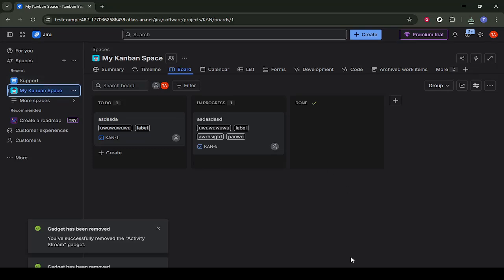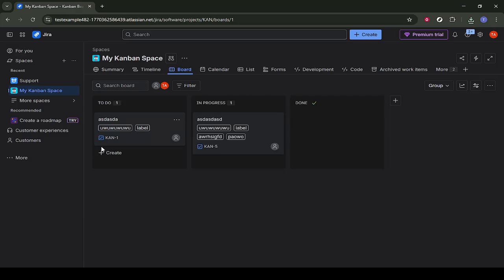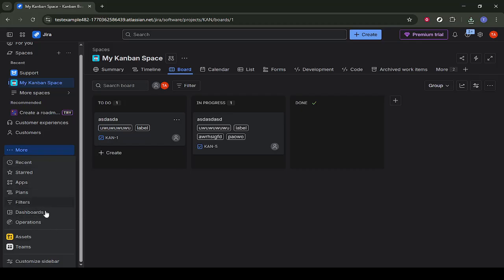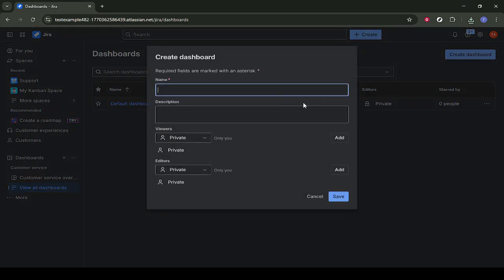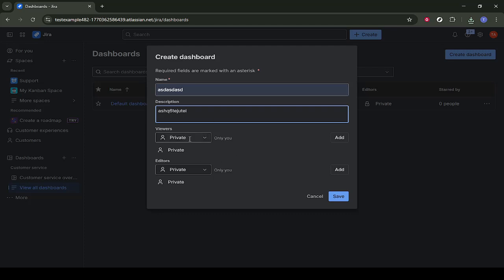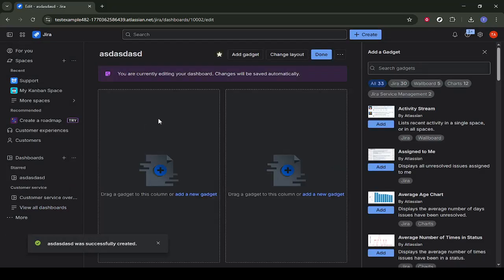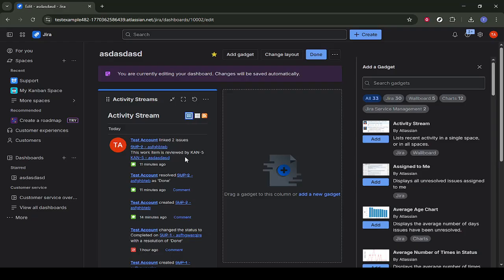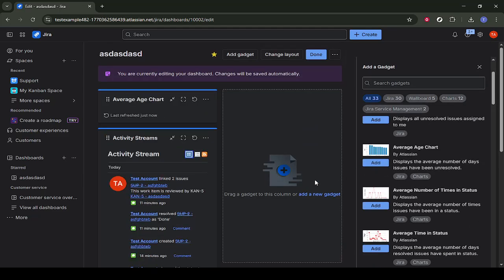How To Create A Jira Dashboard 2026 Guide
In today's video we cover: jira dashboard, create jira dashboard, jira tutorial, dashboard setup, project management, agile tools, jira tips, software tools, dashboard customization, jira reporting, team collaboration, productivity tools, agile project management, jira for beginners, data visualization, task management, project tracking, workflow optimization, business intelligence

-Google Drive
-Google Meets
-Google Sheets
-Google Chrome
-Google Forms
-Google Gmail